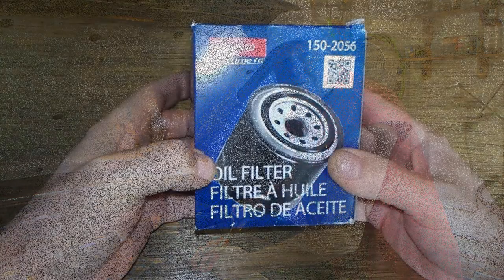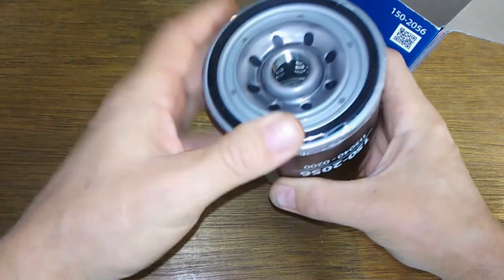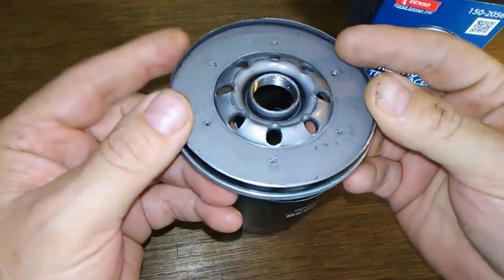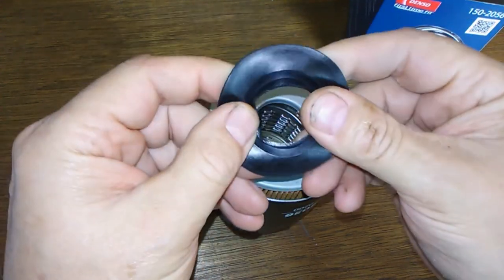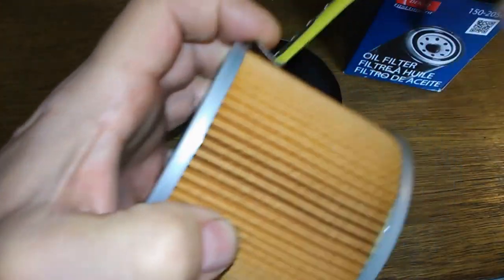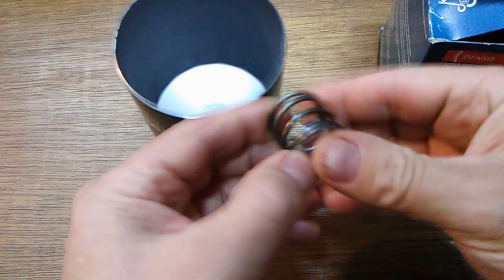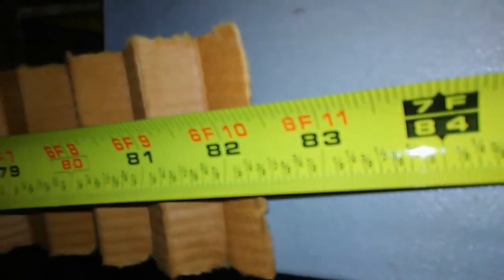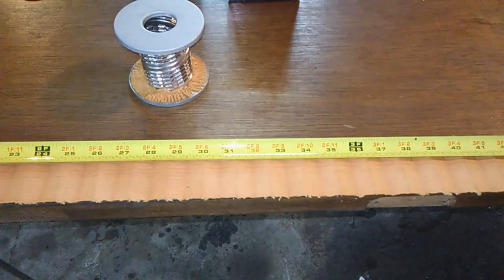Denso Oil Filter Cut Open 150 -2056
Is this a Good Oil Filter? Let's see what's inside this oil filter. Oil filter inspection.